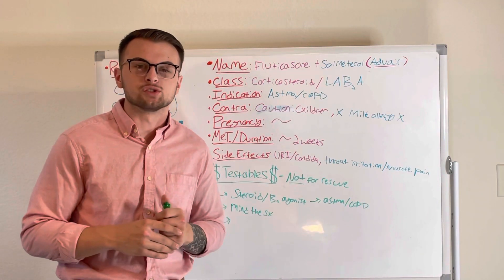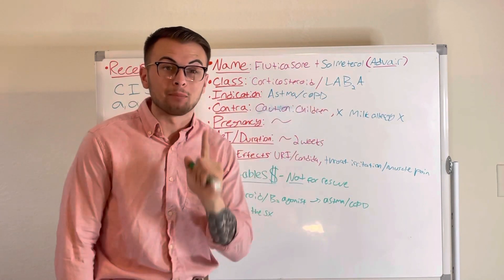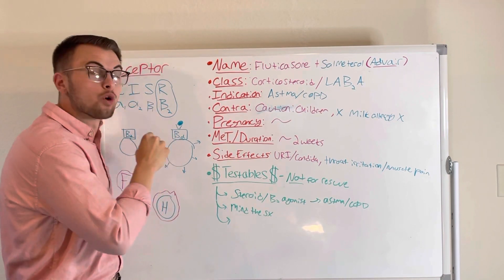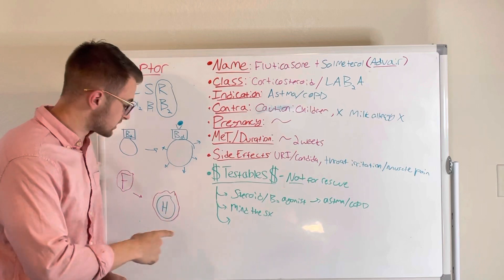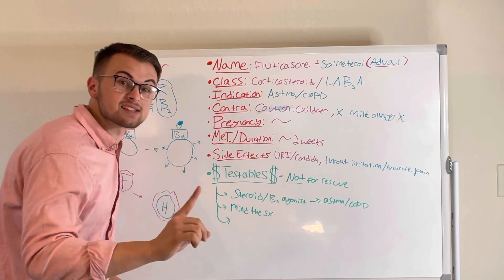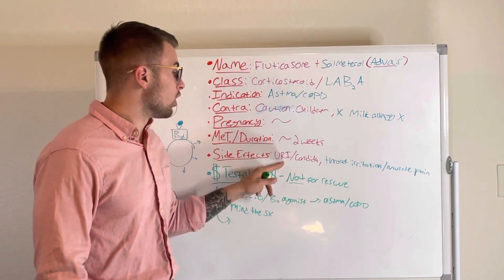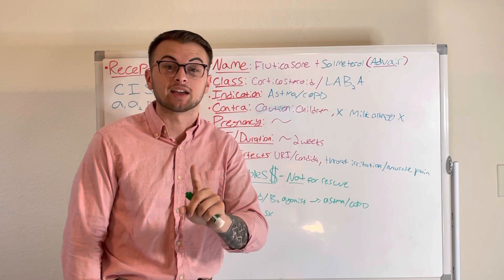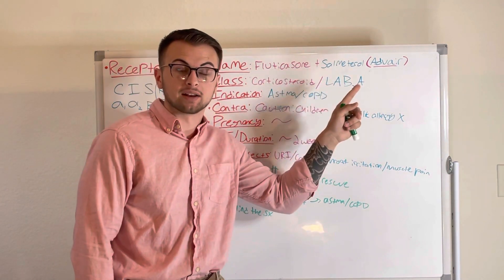NCLEX Prep (Pharmacology): Fluticasone + Salmeterol (Advair)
Clinical Cousins cover Fluticasone + Salmeterol (Advair) in their effective and concise "Minute to Master" series.